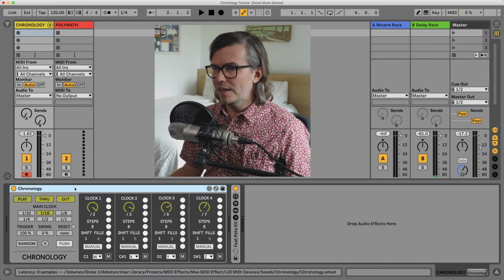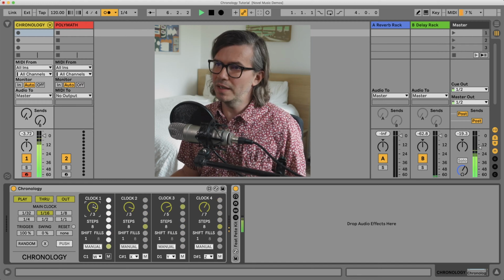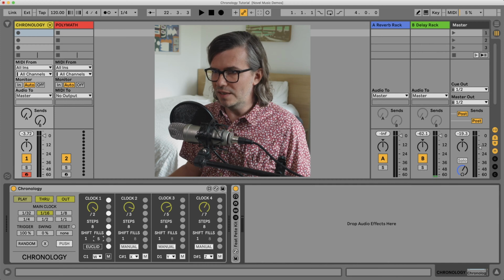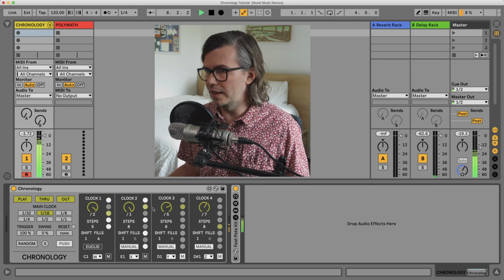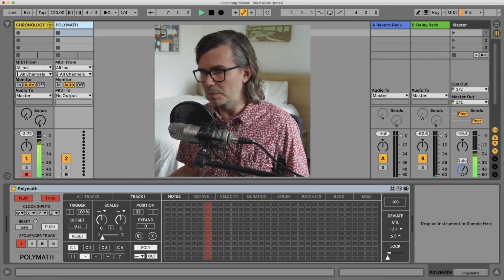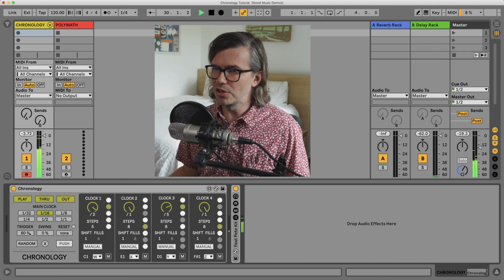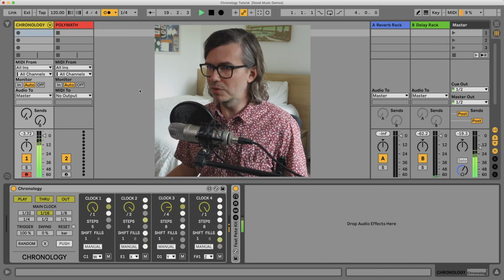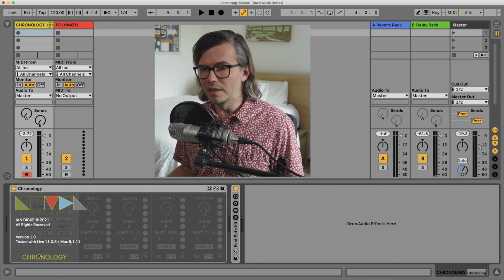CHRONOLOGY Tutorial - Novel Music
CHRONOLOGY is a clock generator with up to four simultaneous outputs, each running at an assigned division of a common main pulse. Features manual and euclidean sequencing options for each clock output.